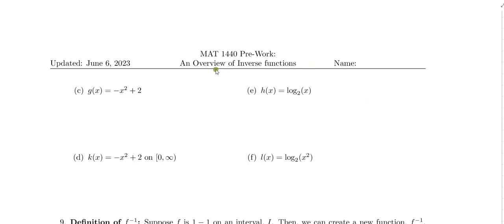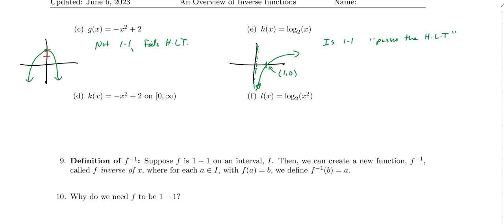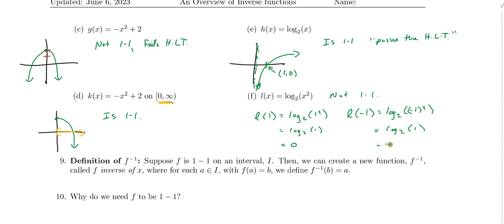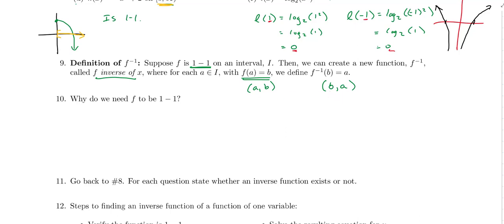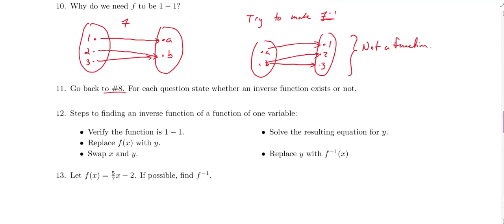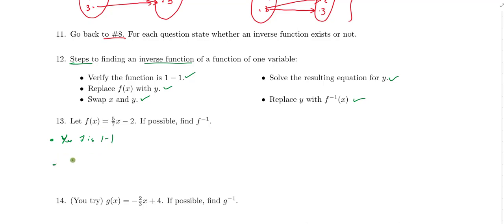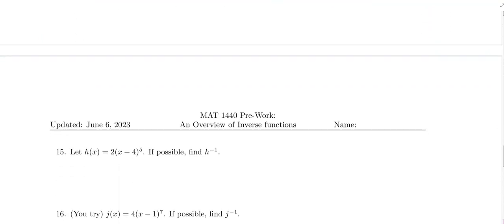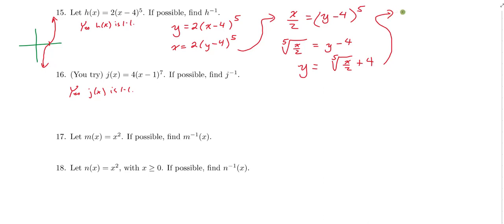Steps to finding inverse functions